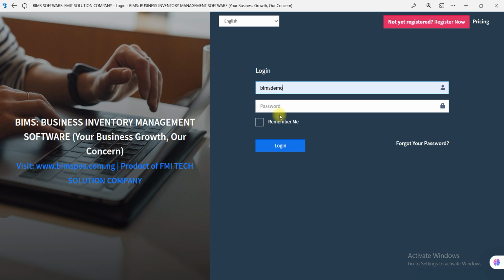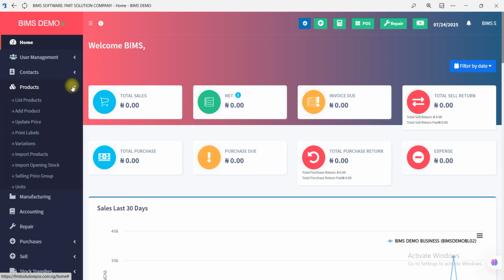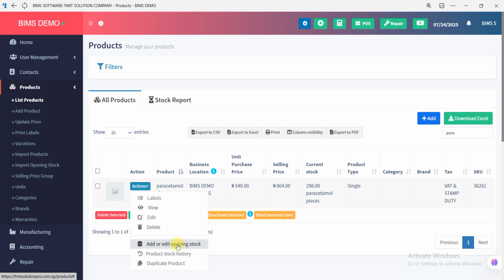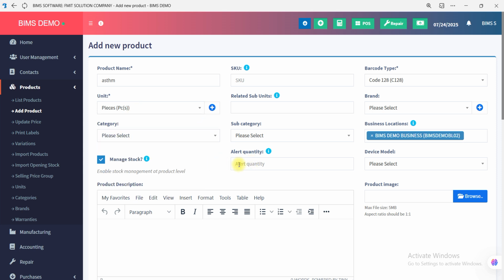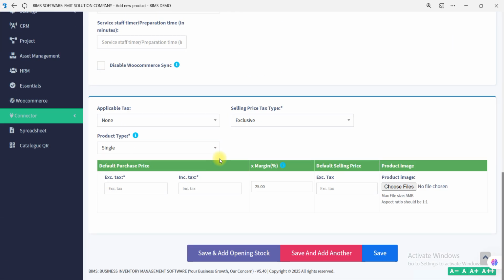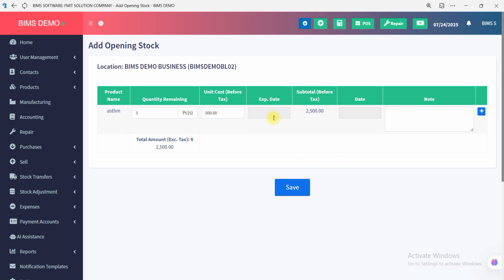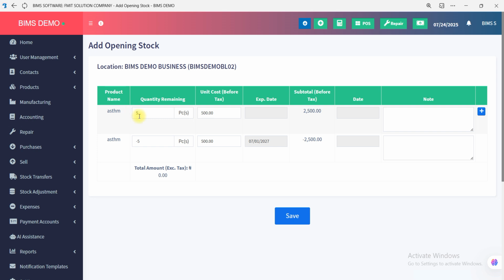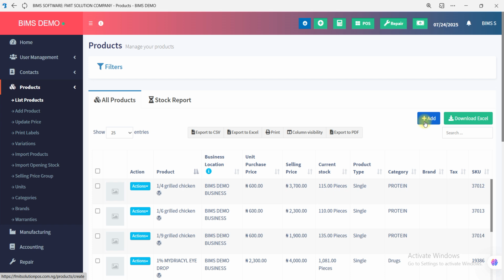Fresh Stock Taking with BIMS Software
How to do stockaing afresh with bims software.